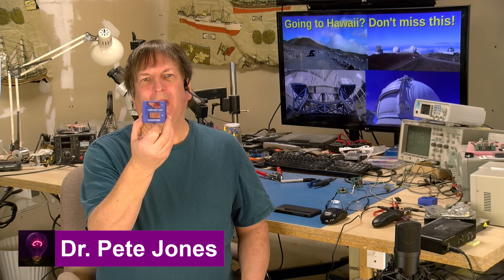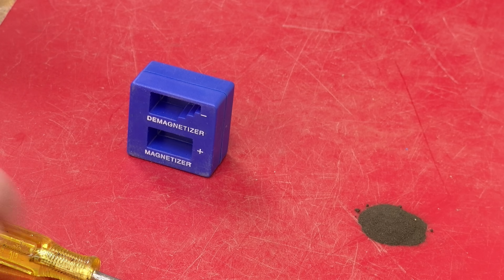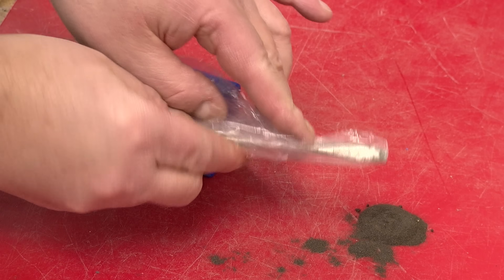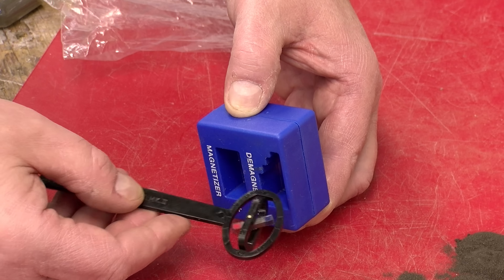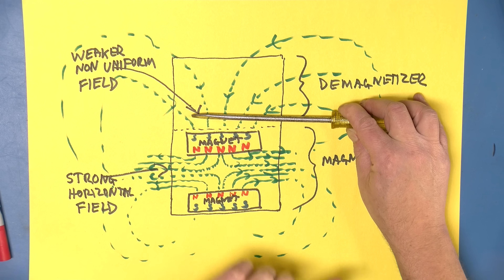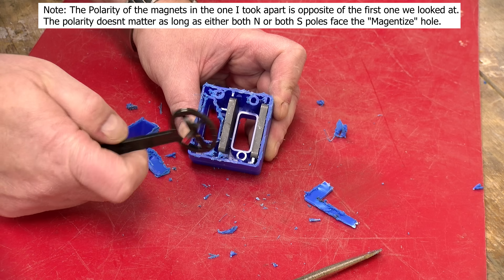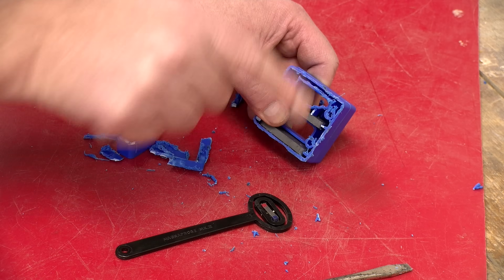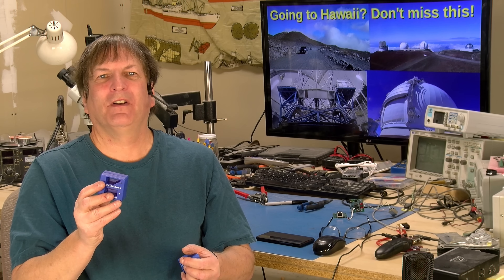How do these Magnetizer/Demagnetizers work?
These cheap screwdriver magnetizer/demagnetizers are amazingly effective. In the video, we look at how to use them and how they actually work. And most importantly, solve the mystery about what the staircase in the demagnetizer section is actually for.